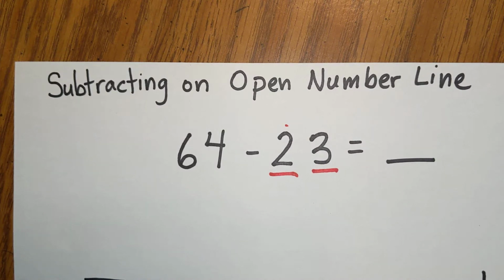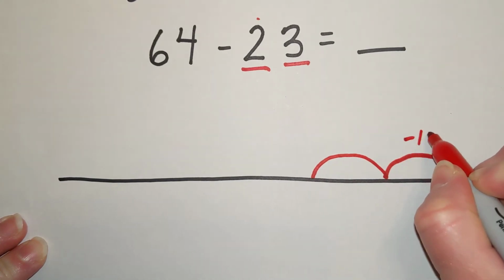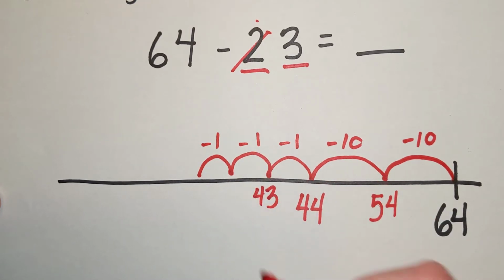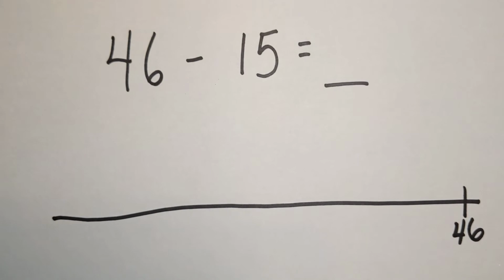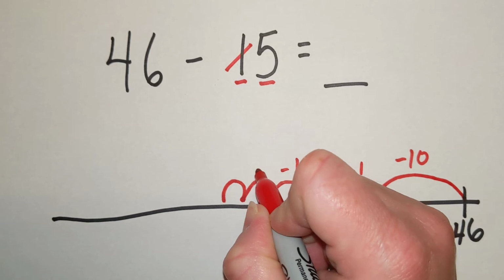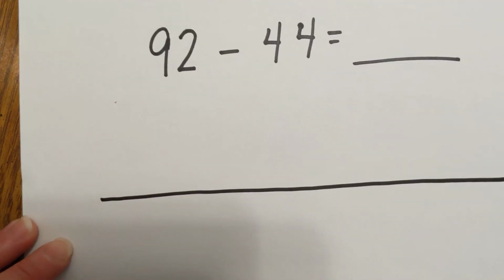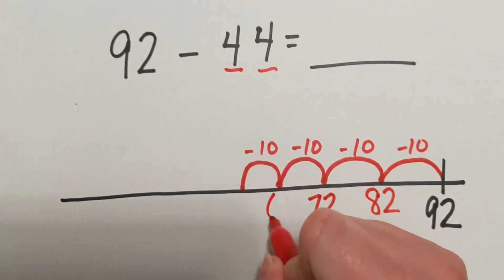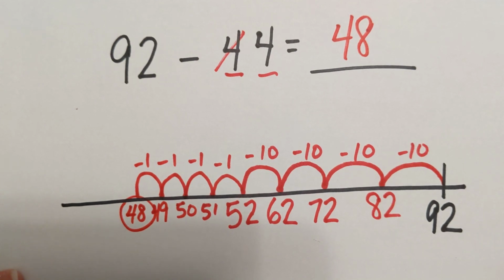Subtracting on Open Number Line